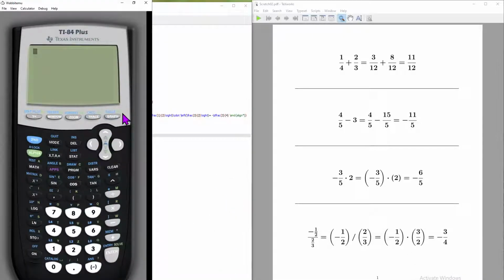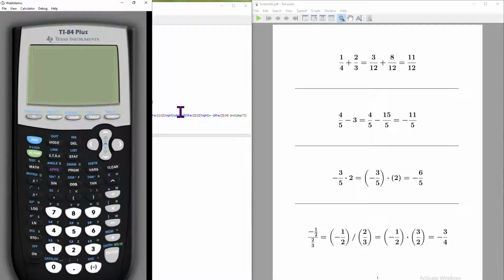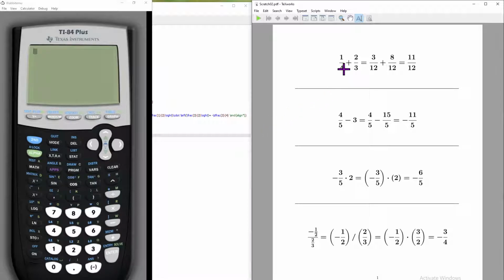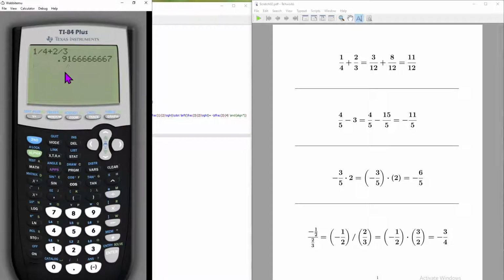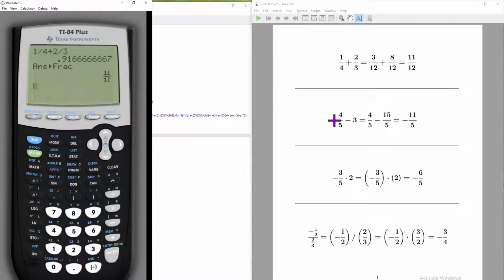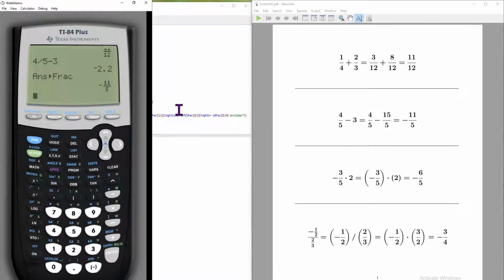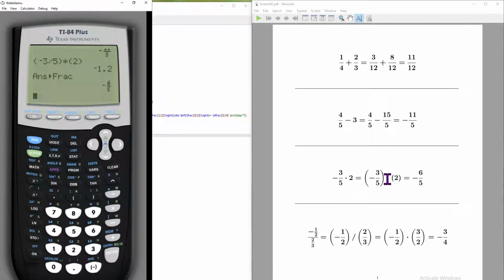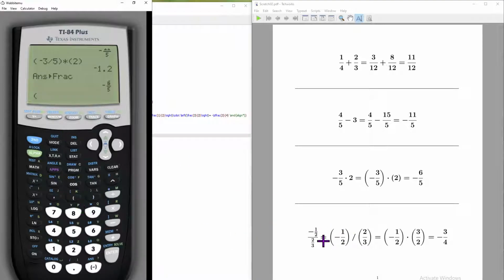Calculating with fractions on TI-84